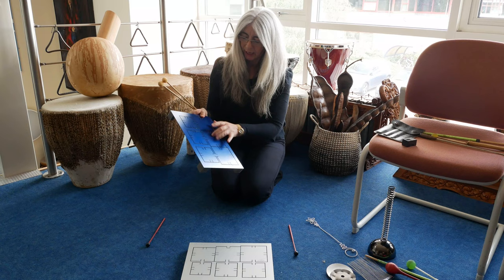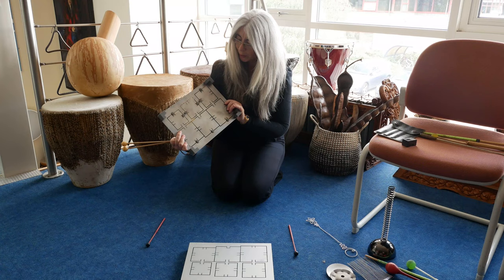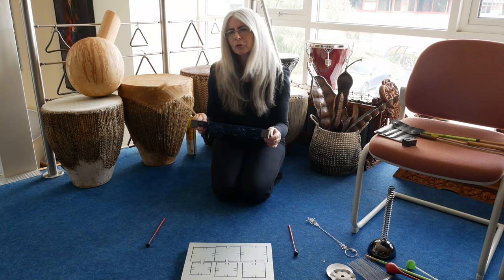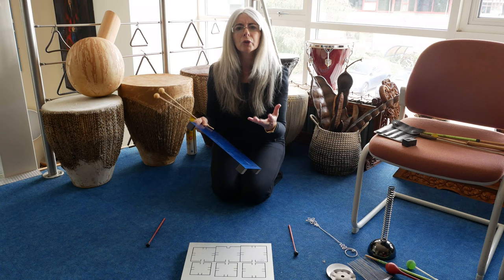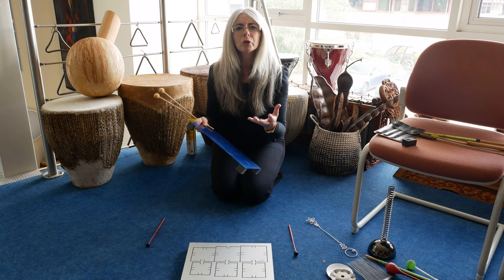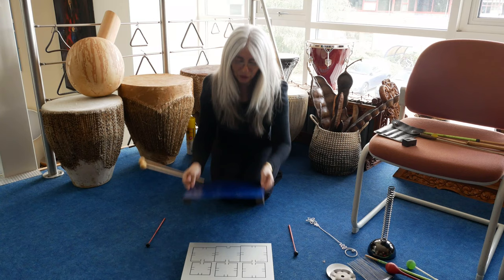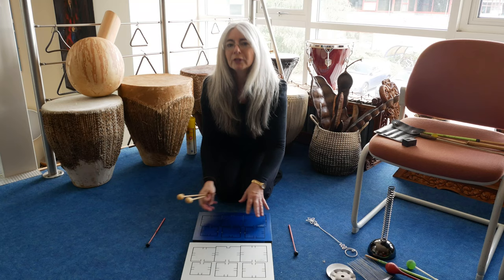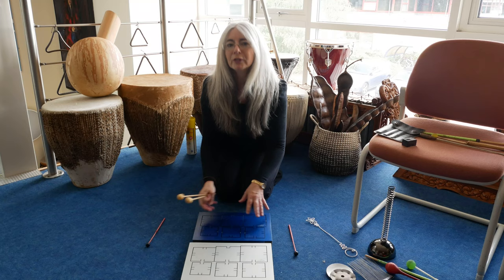Sen Plates - The Evelyn Glennie Collection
Evelyn plays the Sen Plates!